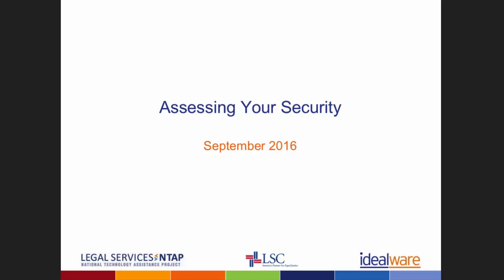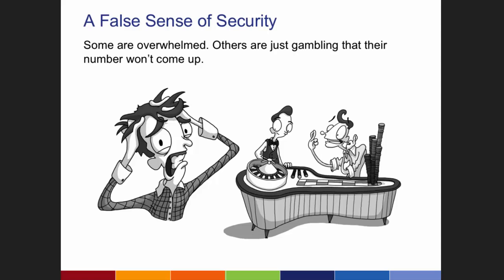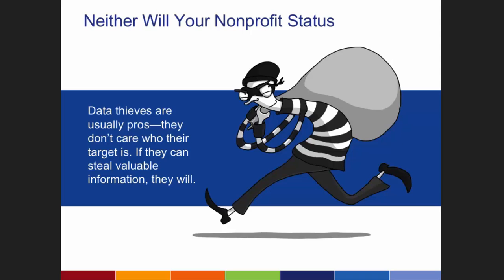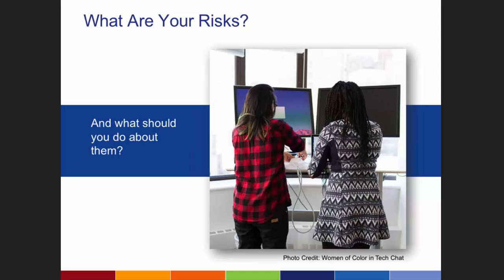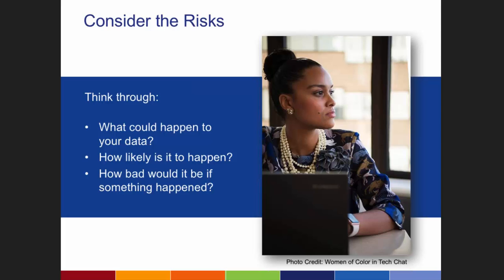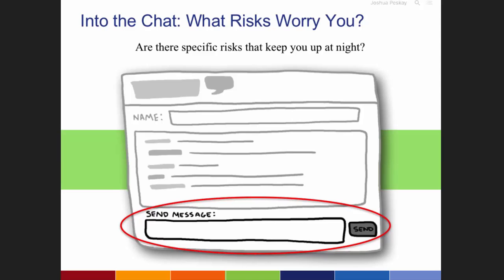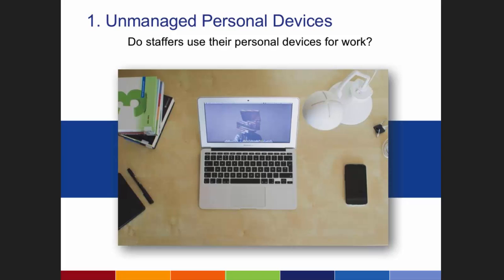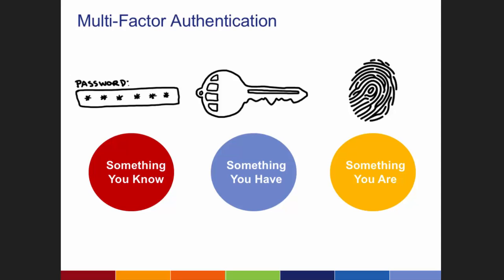Assessing Security for your Nonprofit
Anyone handling sensitive information in this day and age needs to to have a solid security setup and a plan for when something goes wrong. This webinar aims to get you looking at your security with fresh eyes and give you an outline of an action plan.

Joshua Peskay is the co-founder of RoundTable Technology and an Idealware Expert Trainer
Peter Campbell CIO at LSC

Mentioned in this video is a one hour training done by RoundTable Technology that can be found here

A document that introduces Backups, Disaster Recovery & Business Continuity and explains some of the differences between them.